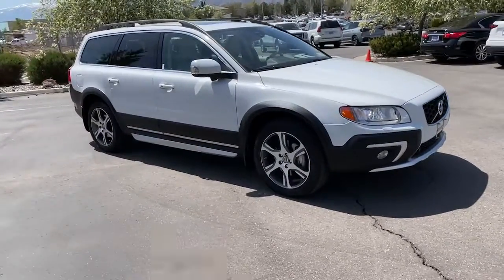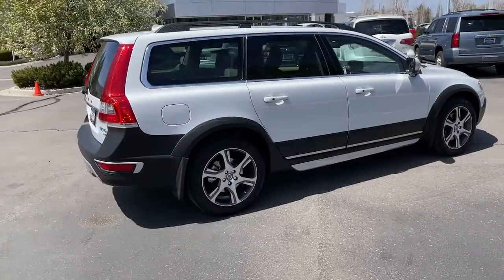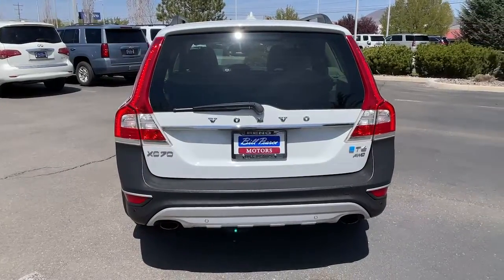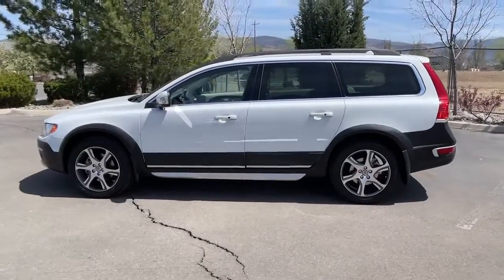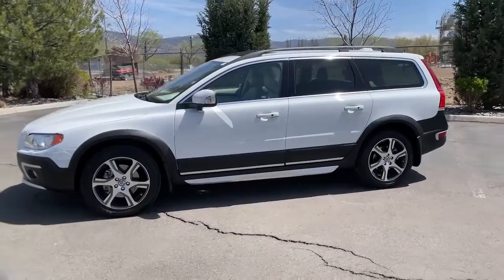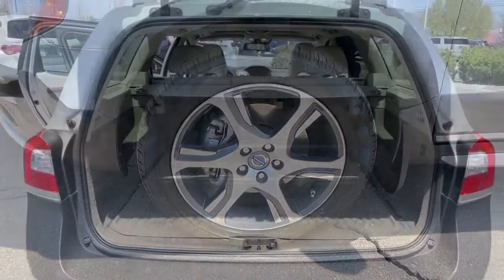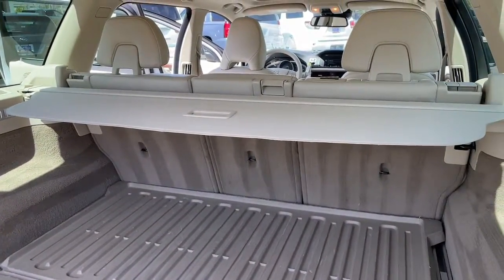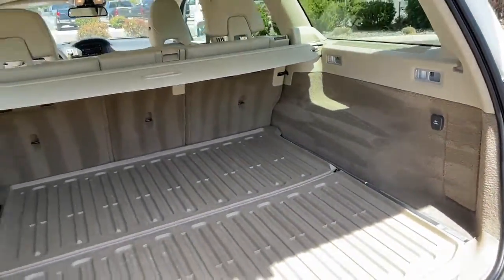2015 Volvo XC70 Reno, Carson City, Sparks 5152251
White Used 2015 Volvo XC70 available in 11555 S. Virginia Street, Reno, Nevada at Bill Pearce Motors. Servicing the Reno, Carson City, Sparks, NV area.

ONE OWNER RARE T6 with Polestar. White 2015 Volvo XC70 T6 Premier Plus AWD 6-Speed Automatic with Geartronic 3.0L I6 Turbocharged AWD Active Dual Xenon Headlights w/Washers Front & Rear Park Assist Heated Front Seats Leather Seating Surfaces Panoramic Moonroof Polestar Rain Sensing Wipers Trailer Hitch.Call and ask for our Internet Sales Department at (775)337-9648.Reviews:* If you want a spacious well-equipped hauler that tackles snow and light trails like an SUV but drives and maneuvers like a car the XC70 deserves your attention. Other benefits include Volvos reputation for safety and this buffed-up wagons ability to stand out from the crowd. Source: KBB.com* Light-duty off-road ability; supportive front seats; fuel-efficient four-cylinder engine; numerous safety features; ample cargo capacity. Source: Edmunds* You are invited to explore new roads and new destinations. Inside and out the refined 2015 Volvo XC70 is designed around practicality and ease of use. Here superior all-road and all-weather performance combines with iconic comfort and state-of-the-art supportive technology to encourage any escape. This is classic Volvo Scandinavian-inspired design. The XC70 has a large unmistakable grille that screams the Volvo name. They have updated the running lights and tail lamps and enlarged the skid plates to become more usable. In addition the exterior boasts black protective moldings and silver matte accents to give it a more defined confident look. Once inside driver and passengers can enjoy ample room ambient lighting systems and a TFT-based adaptive digital display. The driver is always in command in a Volvo; from the ergonomic seat design to the adaptive cruise control to the signature Volvo Sensus that can be upgraded to the Connected Touch where the seven-inch screen can be used even when the driver is wearing gloves. City Safety is standard in the XC70 utilizing its automatic braking system up to 31mph. Volvo designers endowed this car with numerous innovative features like hill descent control all-wheel drive and 8.3-inch ground clearance. The engine is still six-cylinder (in-line or turbocharged) with a strong 240 or 300hp to boot. In addition Volvo continues its safety streak with loaded airbags whiplash protection ISOFIX/latch system for car seats and optional integrated booster seats. Source: The Manufacturer Summary